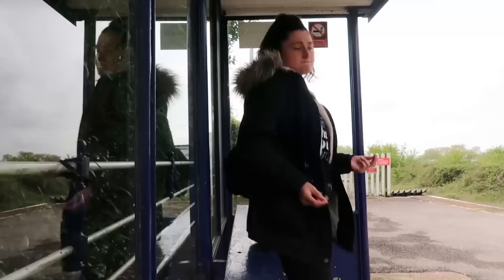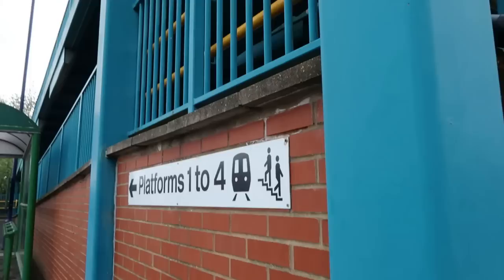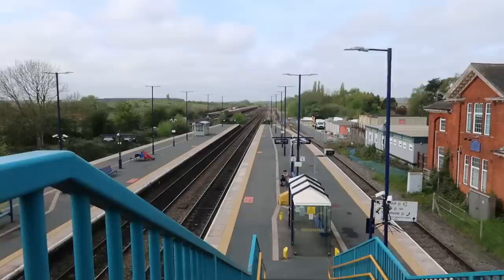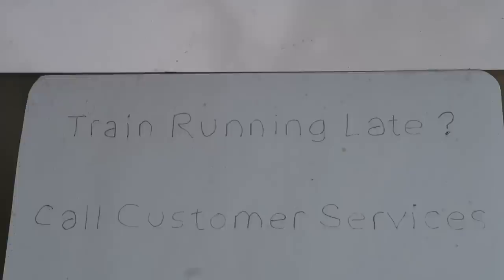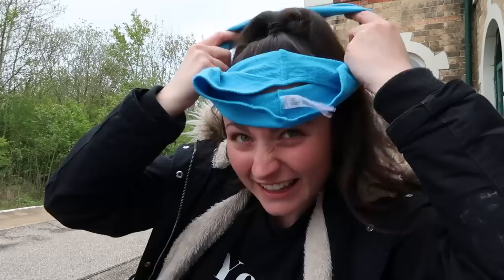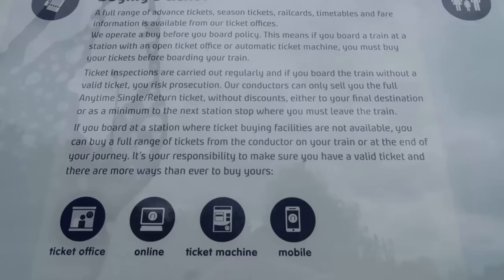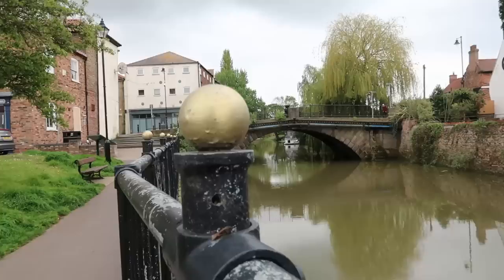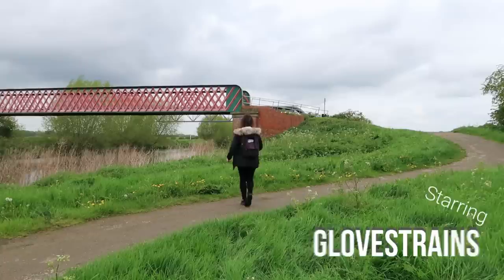DAY 15 - The Snotty Brigg Branch Line!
Exploring Yorkshire and the Humber by Train DAY 15 (06/05/23). Here I visit: Barnetby, Kirton Lindsey and Brigg. The snotty Brigg branch line!